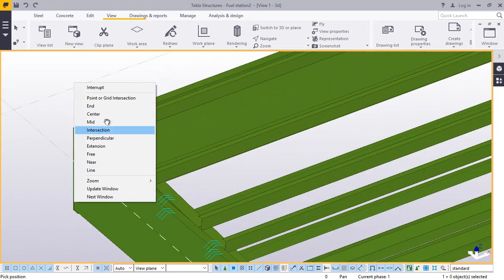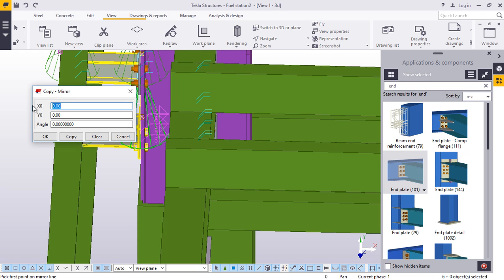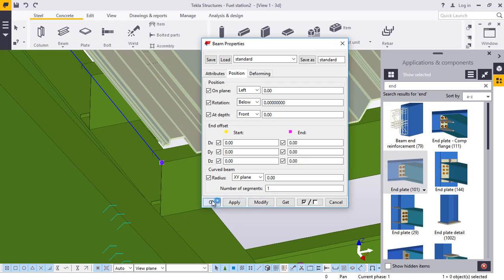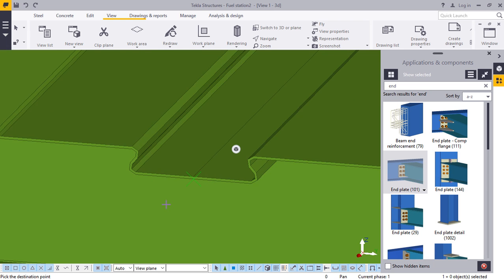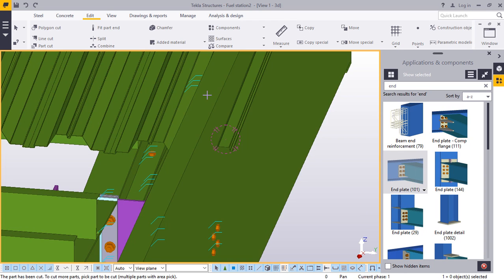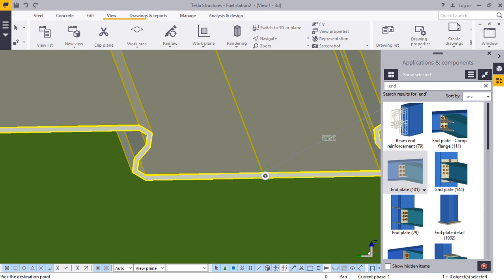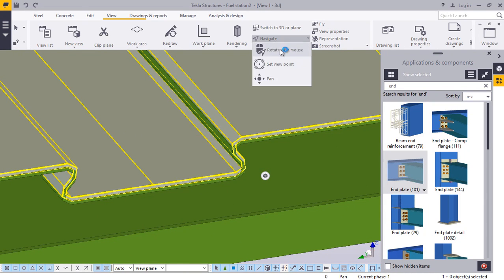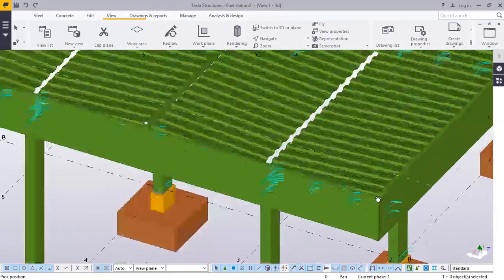Fuel Station Structure Modelling Part - 4 in Tekla Structures